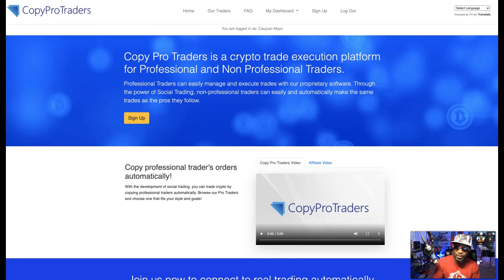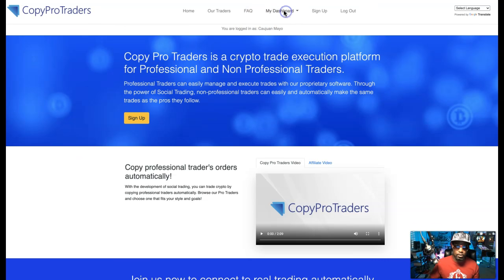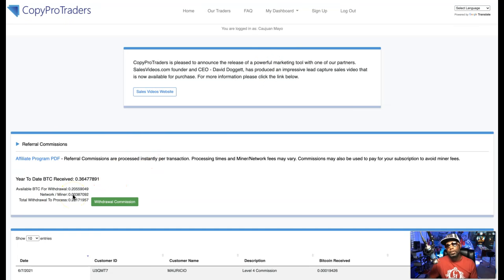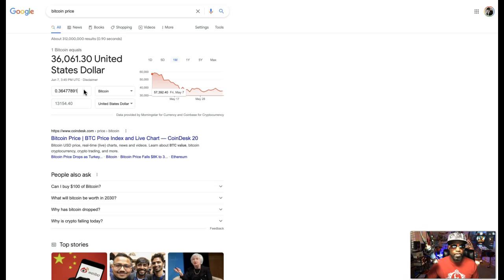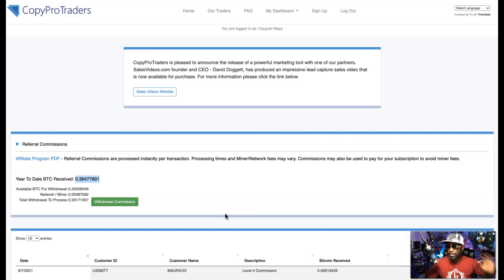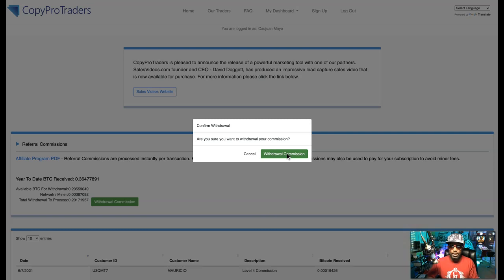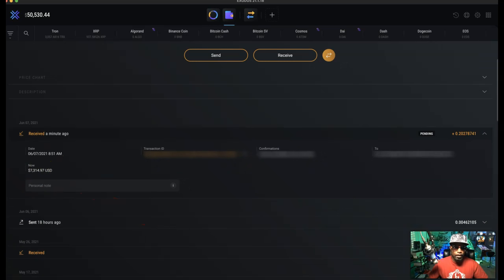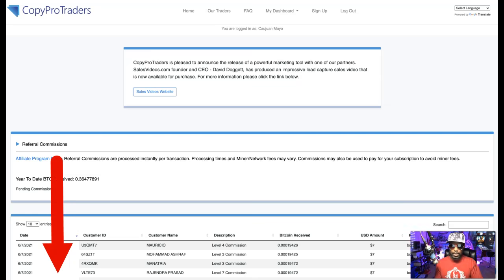Copy Pro Traders Testimonial - I Withdrew $7,413.86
Copy Pro Traders is the BEST way to trade crypto on autopilot with ZERO knowhow or skillsets required. I believe documentation beats conversation so watch me withdraw over $7,000 from Copy Pro Traders straight from my back office.

There are no guarantees regarding the income from this opportunity.